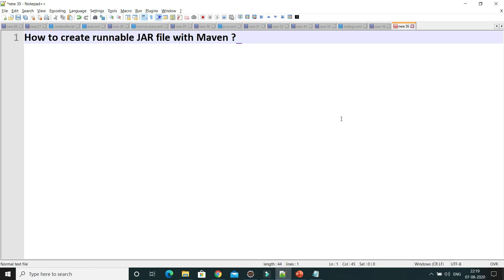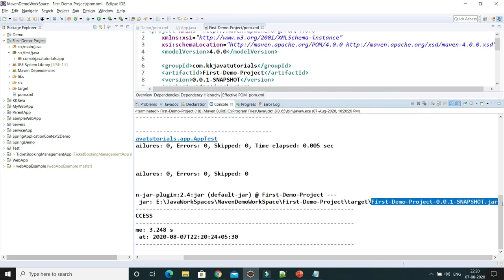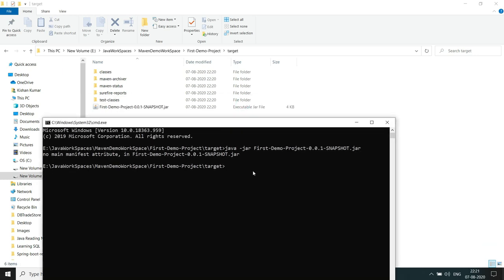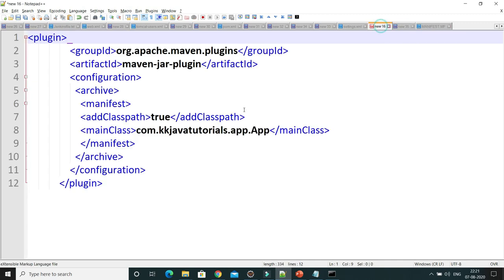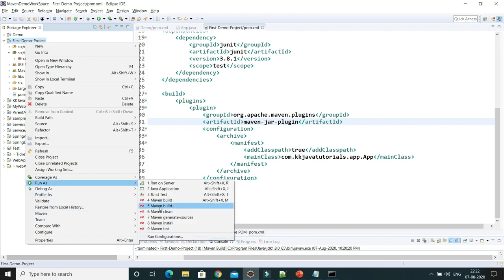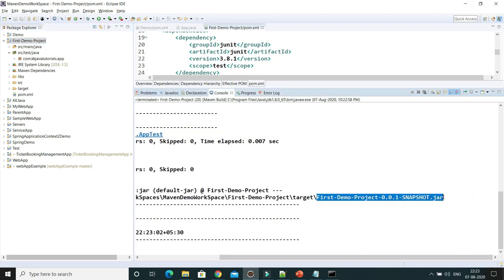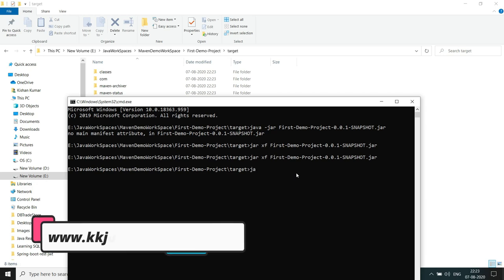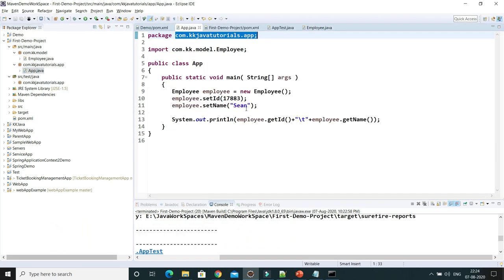How to create a runnable JAR file with Maven? || How to make an executable jar in Maven?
About this Video:
In this video, We will learn How to create a runnable JAR file with Maven?